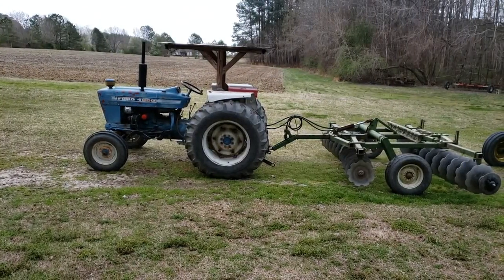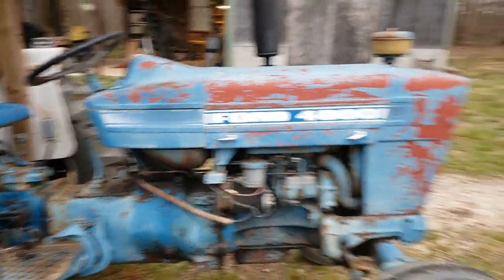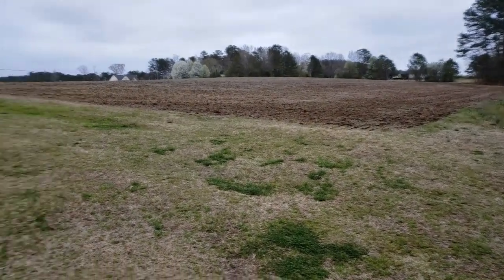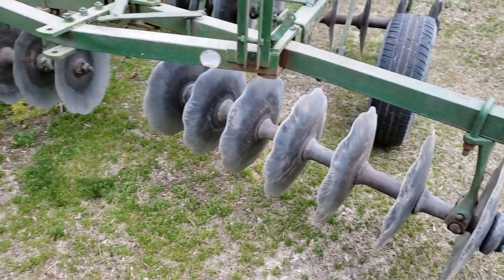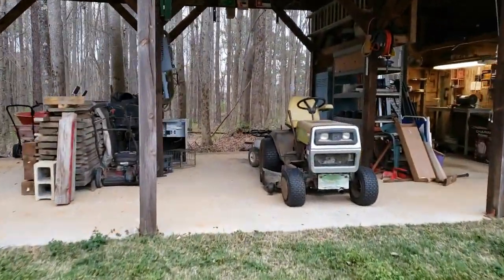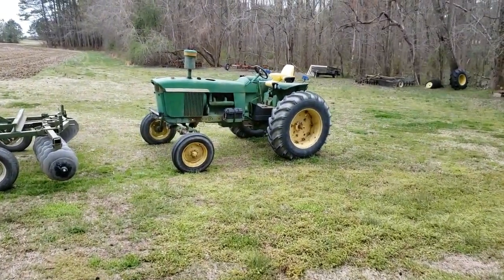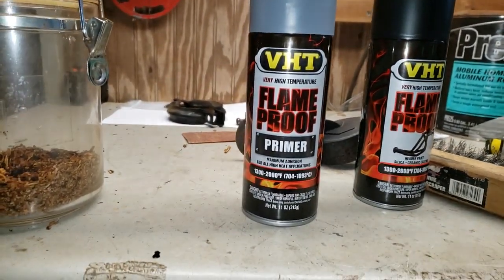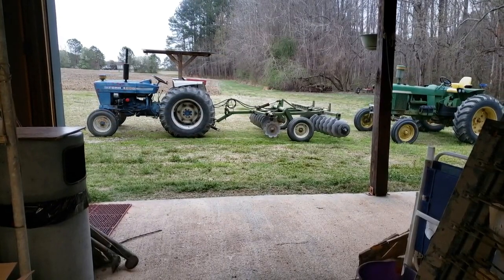Diagonal cut on a 5 acre field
Title track from the 'Real Time' album produced by: Soybean Farmer at Little Farm Studios®   2021©